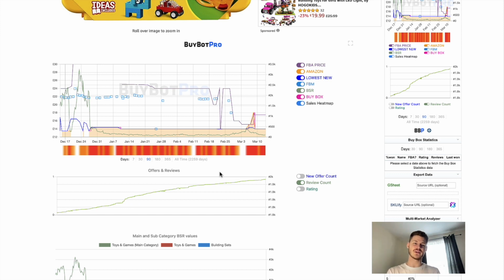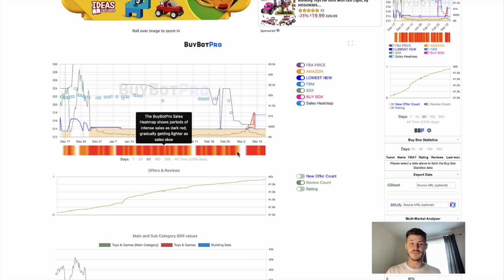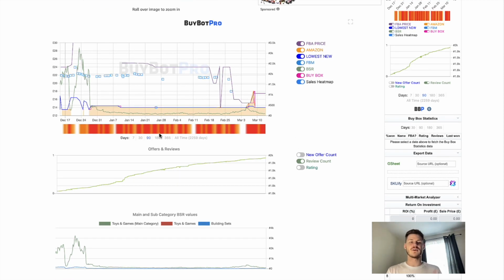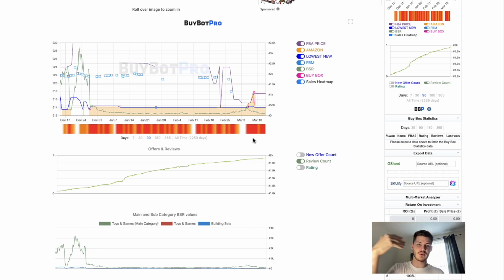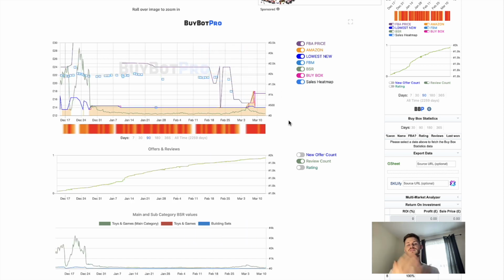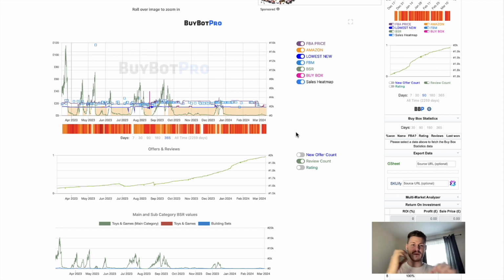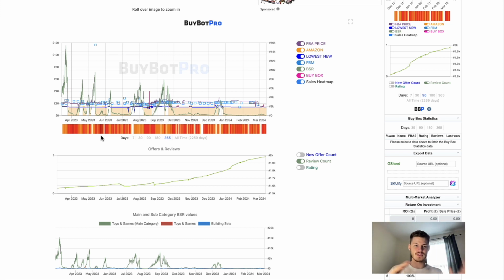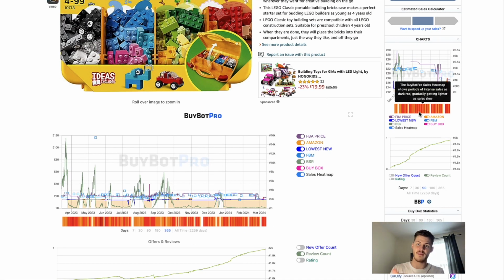Quickly Understand ANY Amazon Products Success With The Sales Heatmap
A classic and super useful BuyBotPro feature, the Sales heatmap makes it easy to assess how well an item sells/how popular it is.
It makes it crystal clear to see if the item sells well in a particular month, if there's consistency and any patterns.